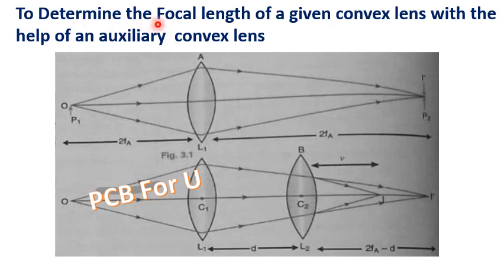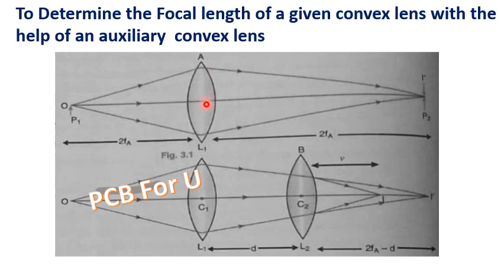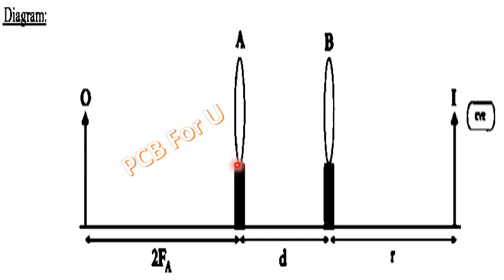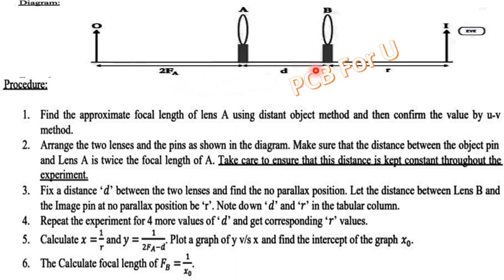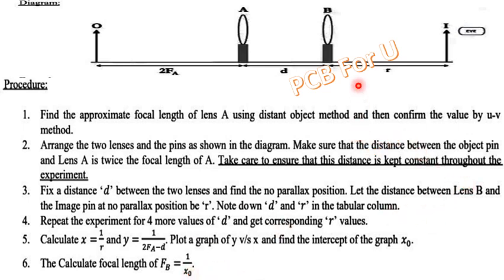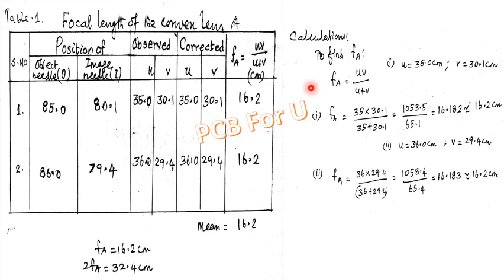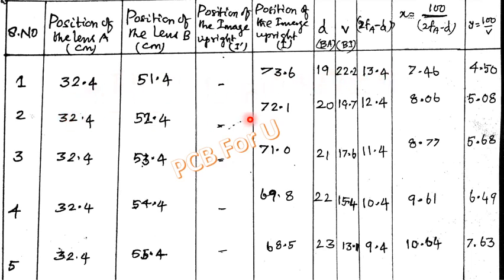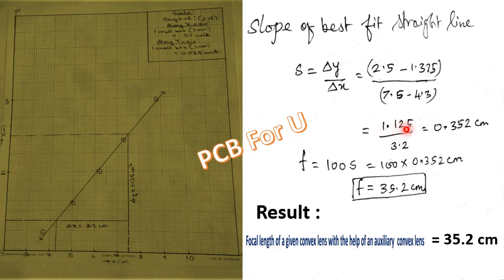ISC/CBSE/PHYSICS Practicals/ Focal length of a convex lens by auxiliary convex lens